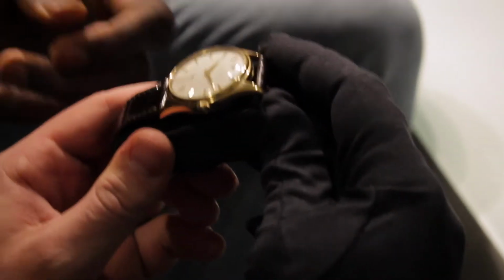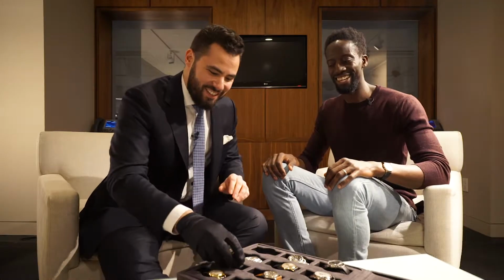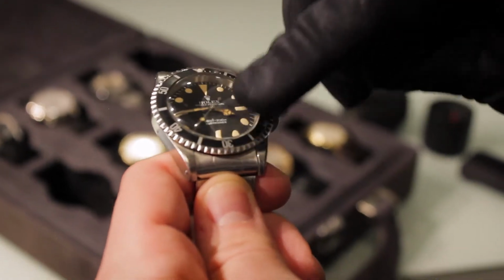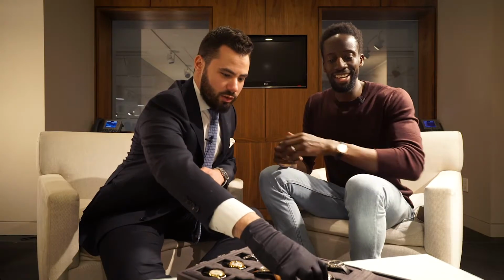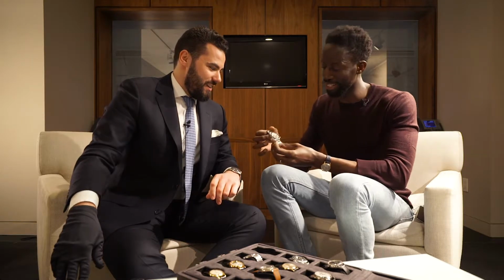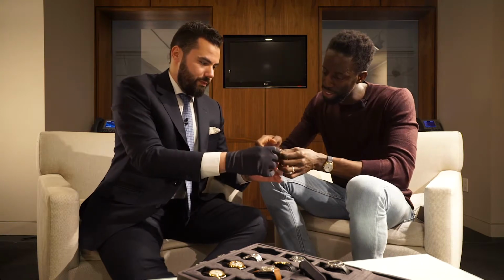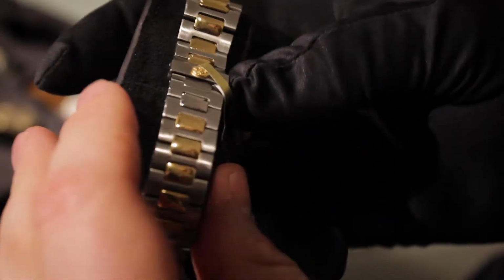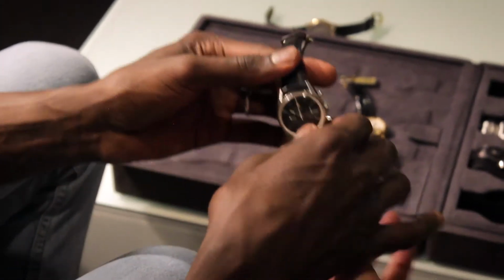Tick Talking about Vintage Rolex Watches with Brandon Frazin of Christie's New York | Montarr Media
On the second episode of Tick Talking we interview Christie's New York watch specialist Brandon Frazin. He walks us through some of the signature pieces for their Annual Online Watch Sale.